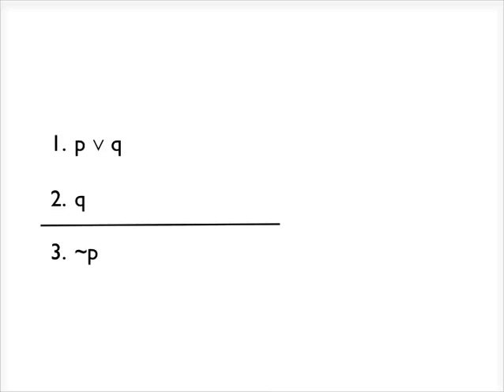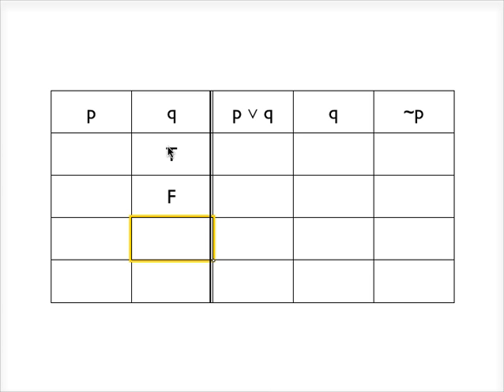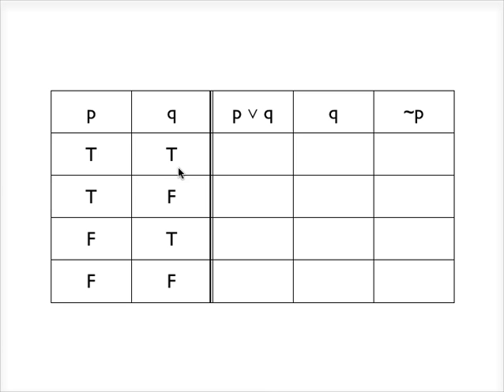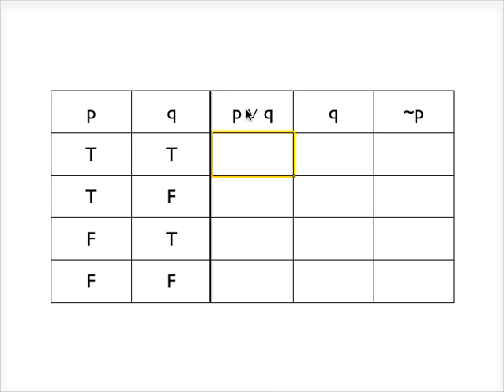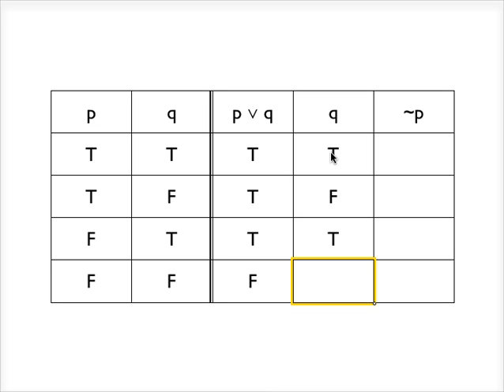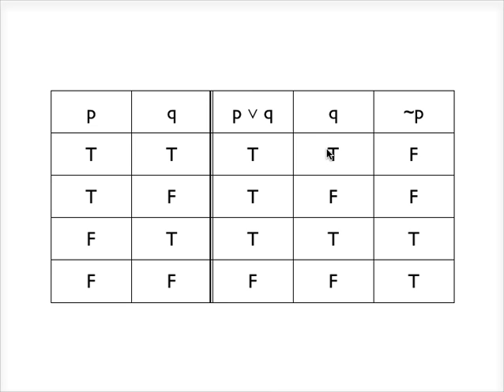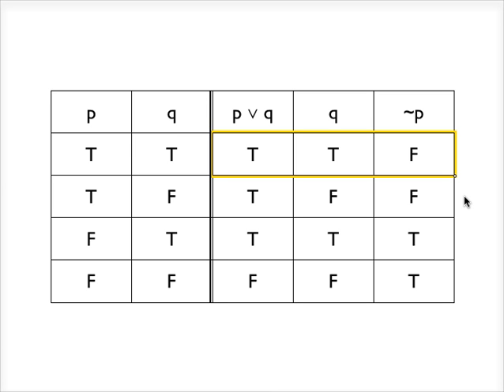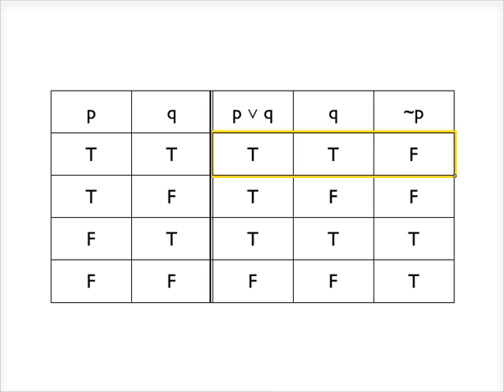Invalidity with a truth table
How to show an argument is invalid using a truth table